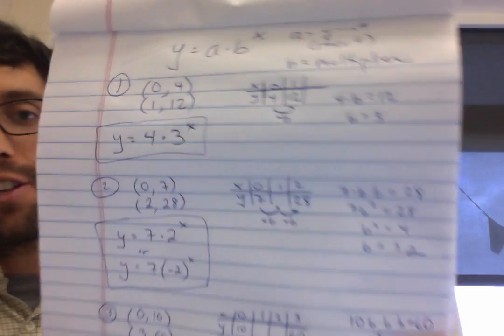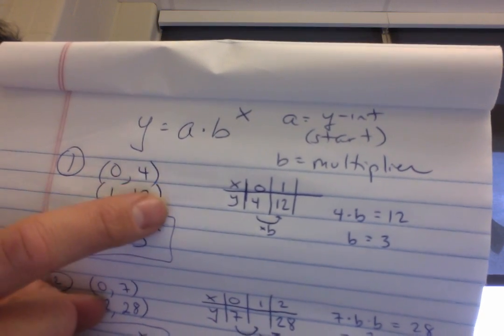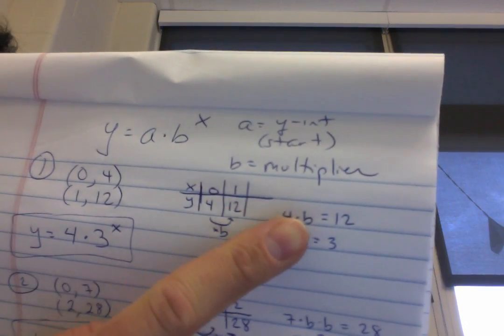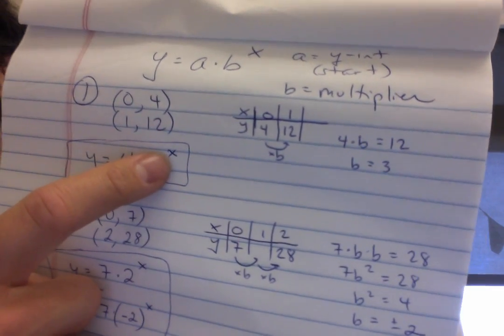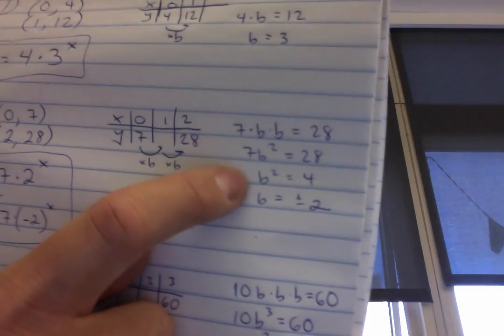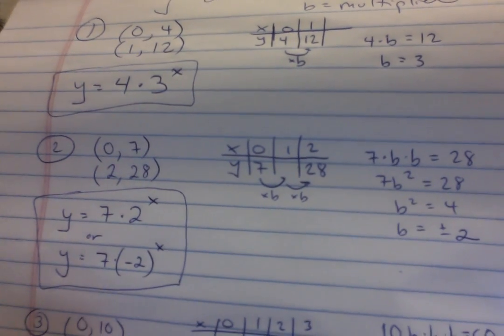Video answer key - Exponential Equations